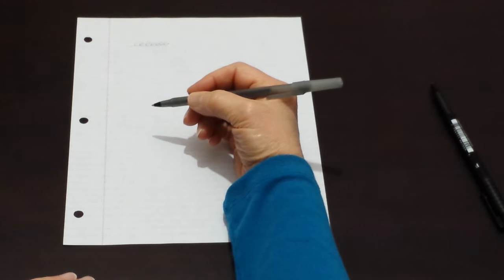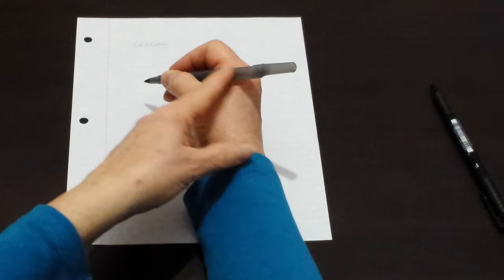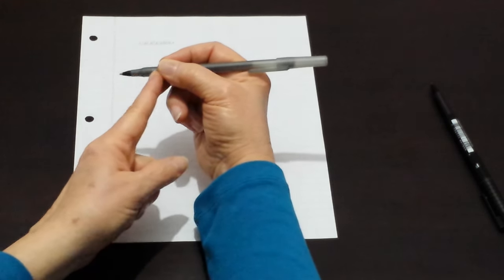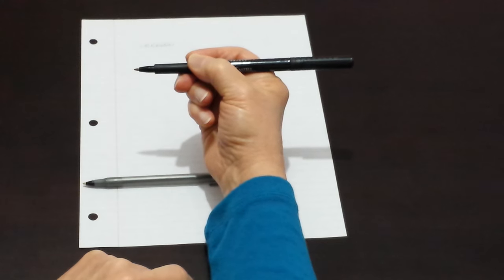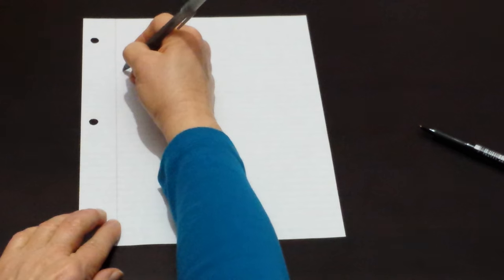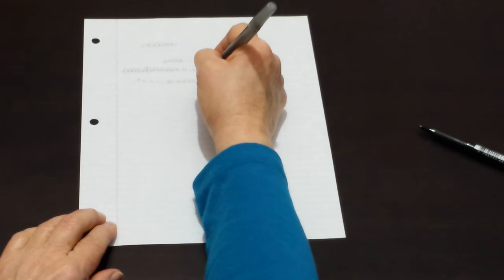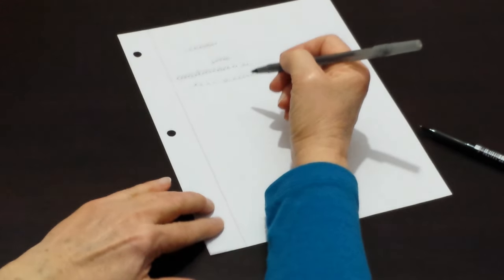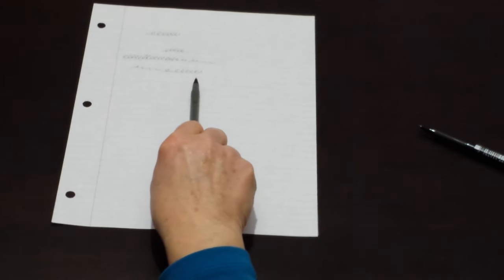How to Hold Pen or Pencil for Writing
Learn how to hold your pen and how to hold your pencil for handwriting. Learn the best grip and learn important tips for writing. Hold your pen or pencil correctly. Improve your handwriting. See many other resources below.

Suggested handwriting workbooks

Printing Workbook

Cursive Workbooks

Recommended Dictionaries are below

Online Dictionaries

Paper Dictionaries – Beginning to High-Intermediate

Merriam-Webster's Essential Learner's English Dictionary

Longman Dictionary of American English

Paper Dictionaries – High-Intermediate to Advanced

Merriam-Webster’s Advanced Learner’s English Dictionary

Longman Dictionary of Contemporary English